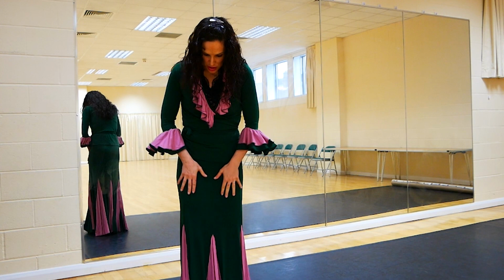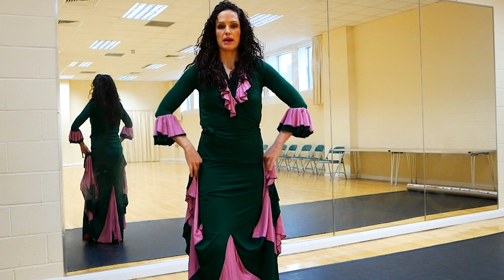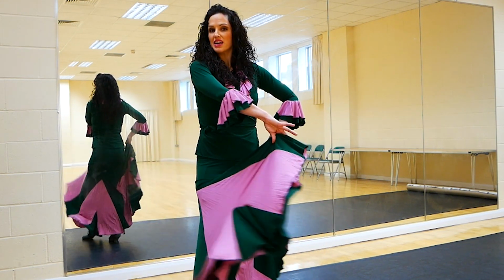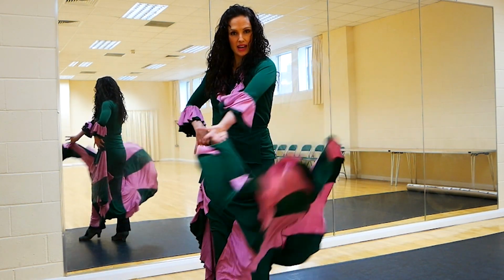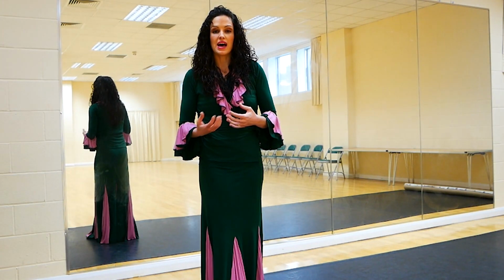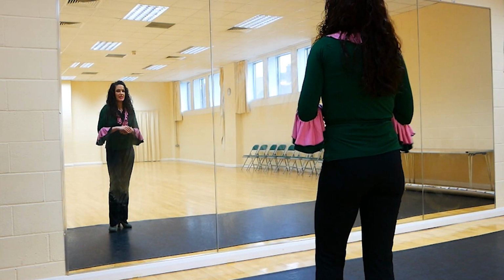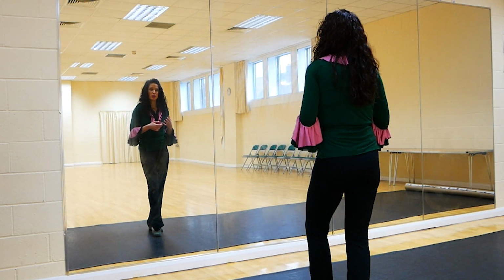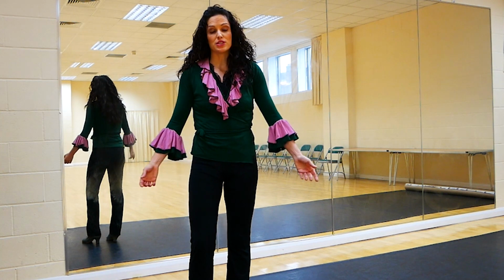How to move your Flamenco skirt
The flamenco skirt is an essential part of the clothing that flamenco dancers wear is their classes and performances. It is one of the most characteristic elements of the dancer.
Too often we forget that it has a technique that we should practice too.
Learn easily with me the fundamentals of the skirt movement and then get creative and invent new movements yourself! Remember, your imagination is the limit...

Learn with me the secrets of Flamenco and Spanish dance.
The OPEN FLAMENCO PROJECT with Maria Vega is live now!!

The aim of my project is to give online quality content about Flamenco and Spanish dance for all levels of expertise.
I truly believe in sharing knowledge, spreading the love for what I do and creating an open community online.
Here is some content you will find very soon, there will be much more!!
What are castanets and how to master the art of playing them?
How to choose your perfect Flamenco shoes?
What is a flamenco shawl and my foolproof tips to make the most of your practice.
How to dance with a hand fan in an easy and entertaining way?
How to keep a correct and healthy posture when doing your flamenco footwork?
How to move your hands, arms, foot in Flamenco?
How to wear your accessories and costumes in style?
All about rhythm and clapping and the "Palos" of Flamenco explained in an easy way.
This and much more will be posted on my channel every single week and of course all absolutely free!!

Please join me in this new adventure, after being a professional dancer and choreographer for more than 20 years, I'm really looking forward to sharing my knowledge and insider tips with you!!
Love
Maria xx